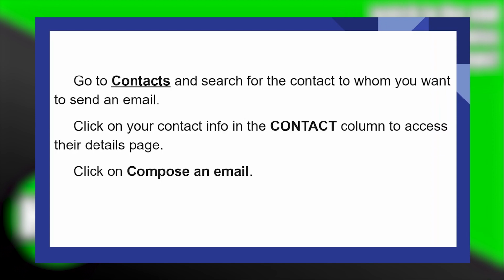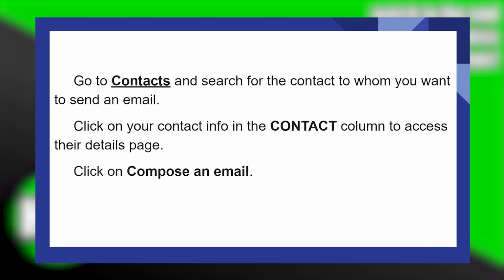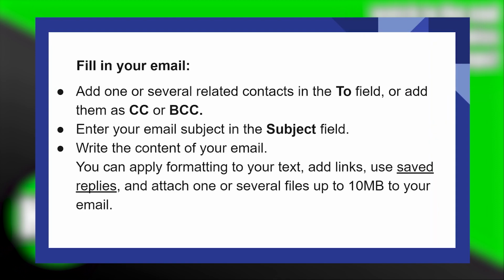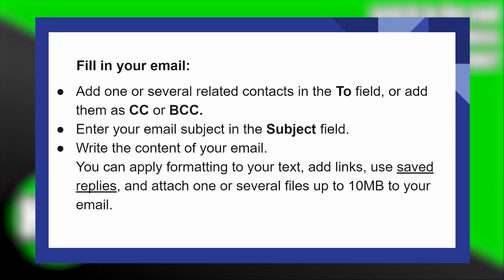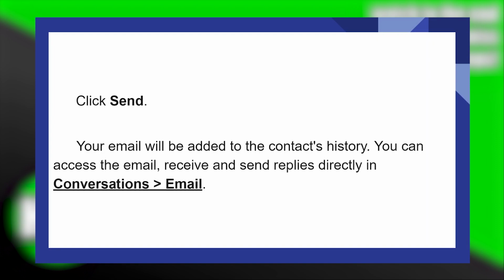HOW TO USE BREVO TO SEND EMAILS 2025! (FULL GUIDE)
Ready to streamline your email communication? In this guide, we'll walk you through the steps to efficiently use Brevo to send emails in 2025. Simplify your messaging experience with these straightforward instructions.

0:00 INTRO
0:04 TUTORIAL